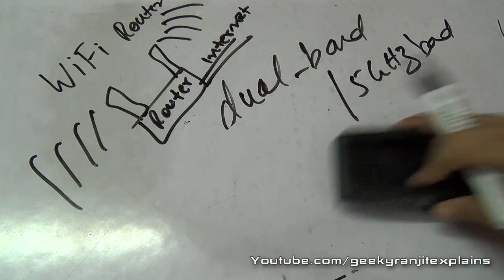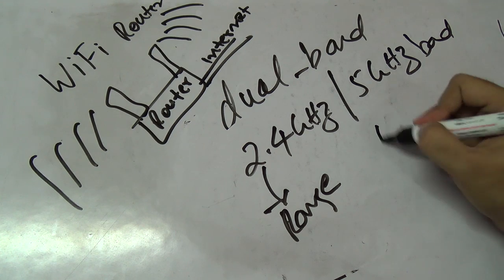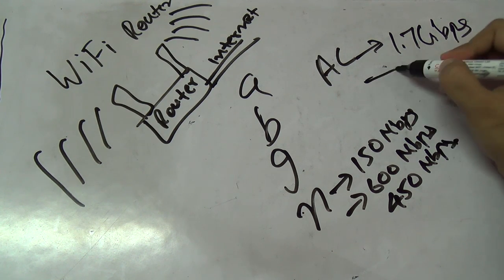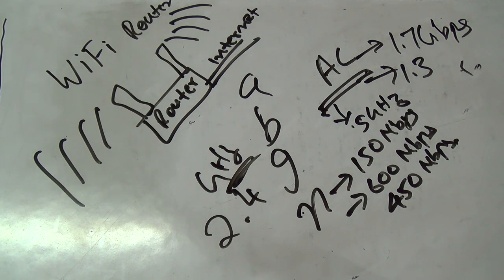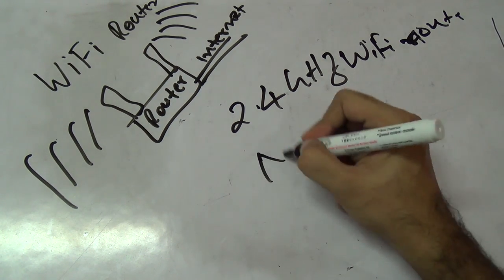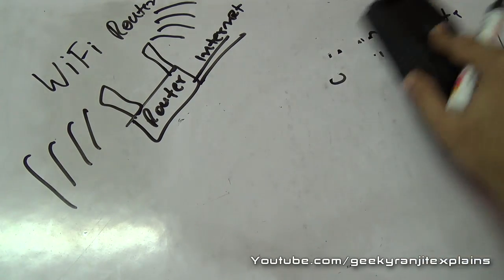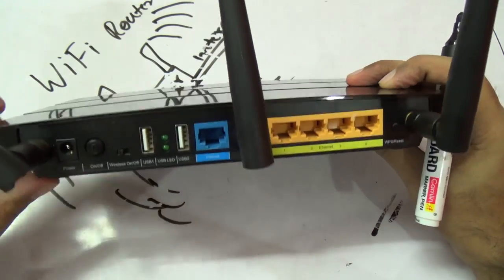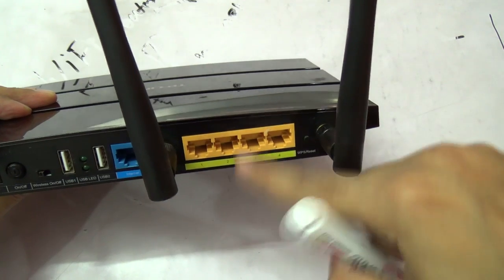Understand WiFi Routers Basics - Part 1 Geekyranjit Explains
In this video I explain about the basics of WiFi routers the different bands a/b/g/n & AC and the speed differences, also talk about dual band and the 2.4 Ghz & 5Ghz band and the different types of WiFi routers in the market.